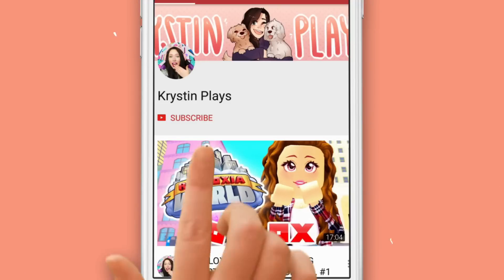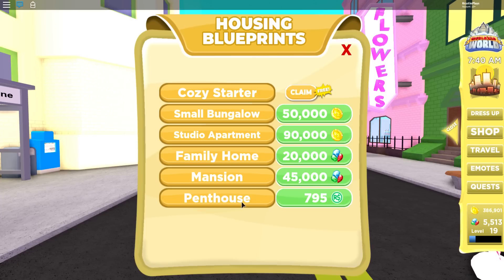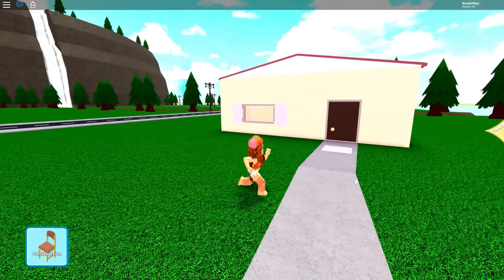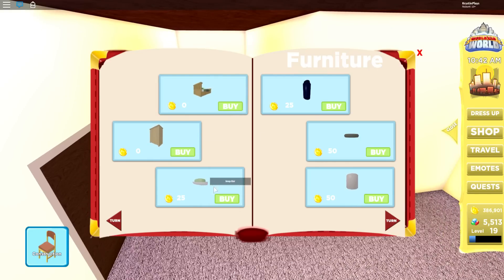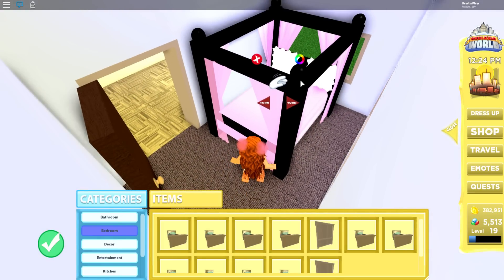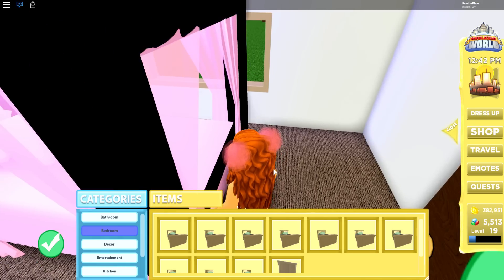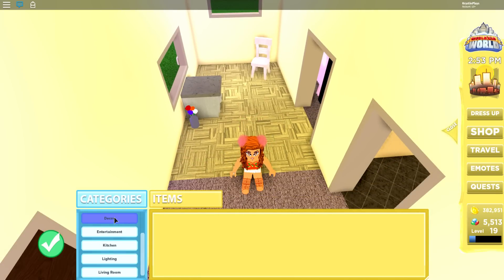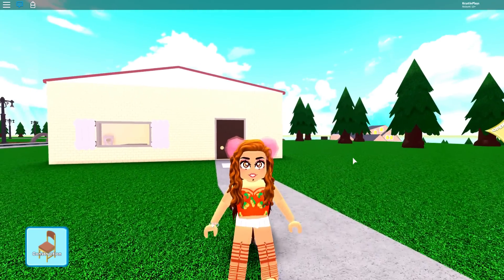🏠HOUSING UPDATE🏠 IS HERE!! ROBLOXIA WORLD ROBLOX FIRST LOOK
ROBLOXIA WORLD just released the brand new HOUSING UPDATE! Own your own home, decorate it, and enjoy! We begin in the FREE starter home! Wanna see more? Let me know!

KrystinMyrieXo
B0V 1A0
Canada